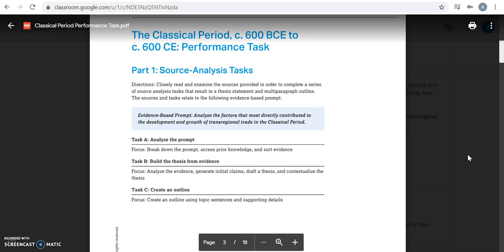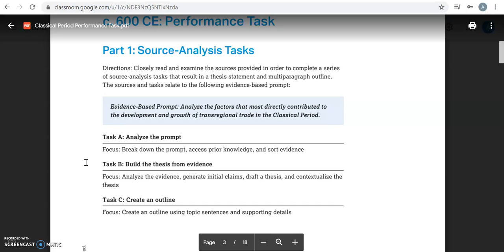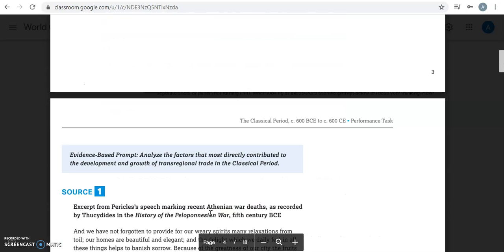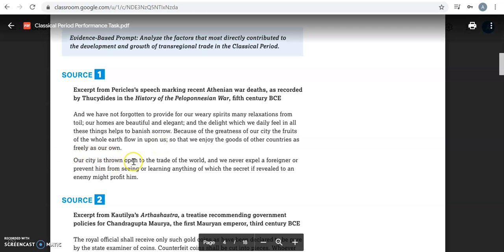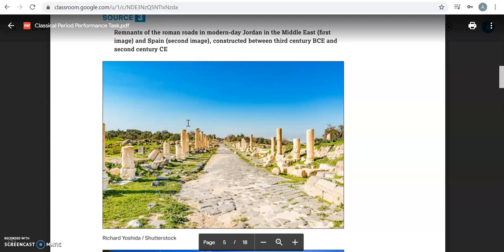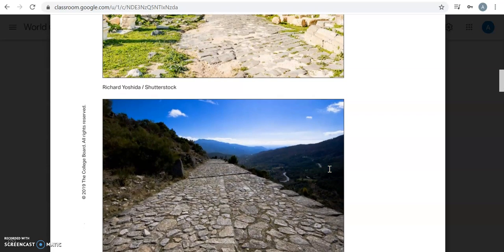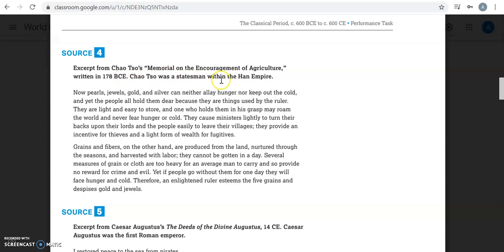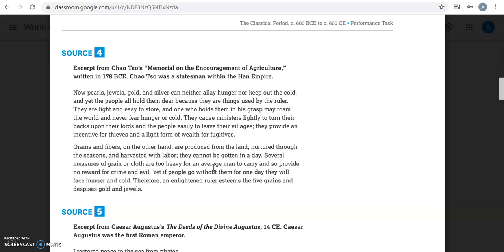Classical Period Performance Task Part 1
Video guide for the Classical Period Performance Task